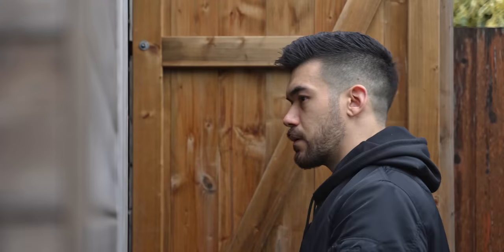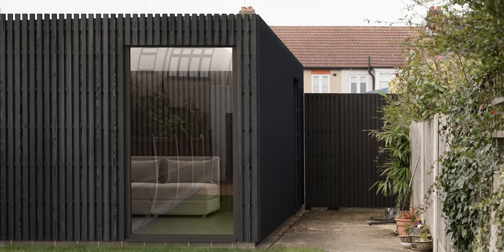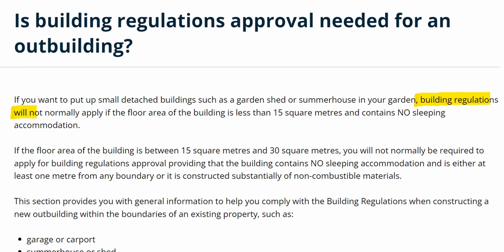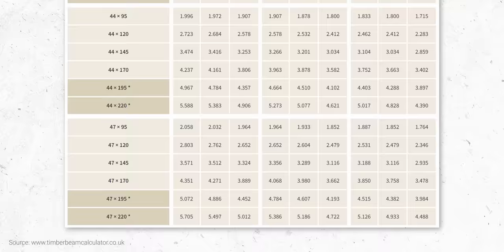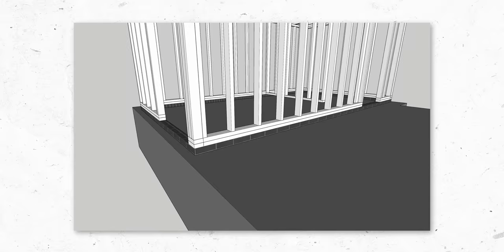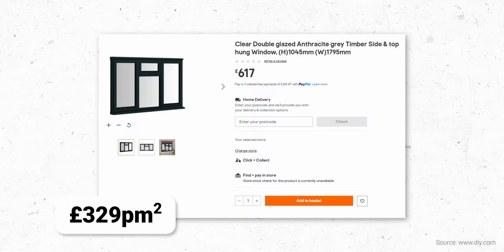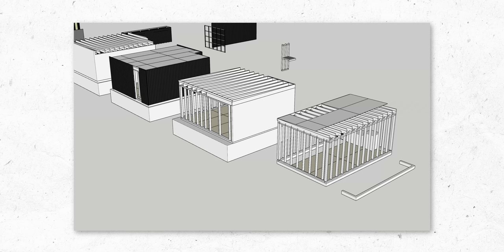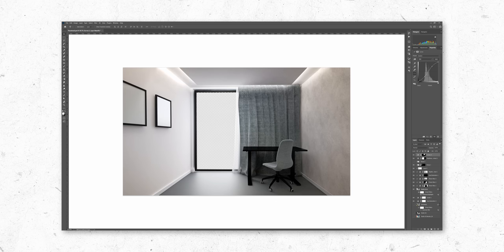Building a Tiny Office in Our Backyard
This video is not construction or design advice. Please consult a local professional when undertaking this kind of work on your own as local requirements vary.

⚙ My recommendations and gear:

⏱ Timestamps:
00:00 Intro
00:19 Sponsor
00:32 Preparation is Key
03:01 Measurements & Requirements
04:04 Layout & Roof Structure
05:28 Foundation Challenges
06:09 Compromise & Windows
07:28 Cladding & Budgeting
8:46 The Final Design
11:14 Designing YOUR spaces

With thanks to my Patrons:
Christopher Tilley, JH. Marte Millo, Vani, Jhonatan Clausen, Karl, John, Jordan Jaramillo, Danny Chan, Elida, Marc Def, Ben Walters, Mary Spender, Samantha Reynolds, Sherry Griffin, John K Stock